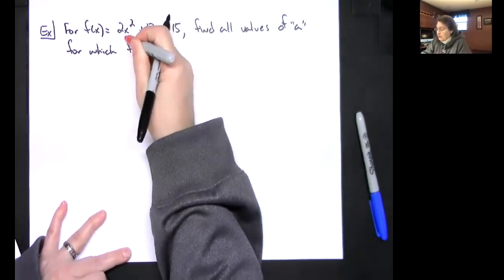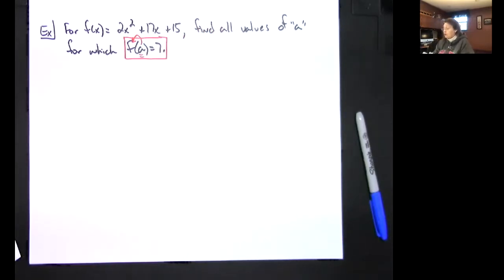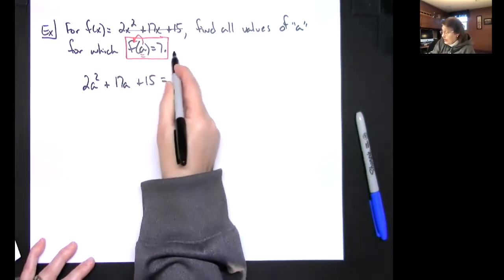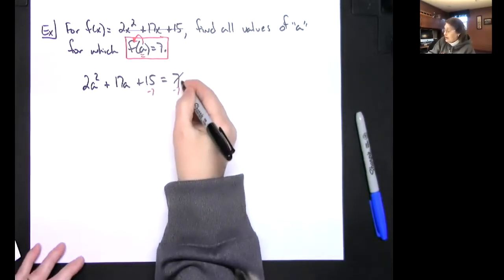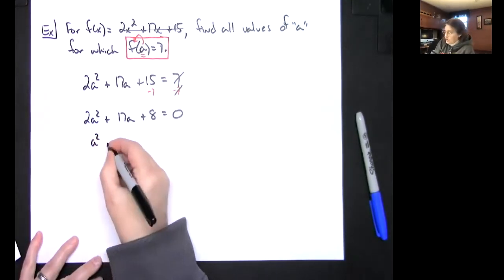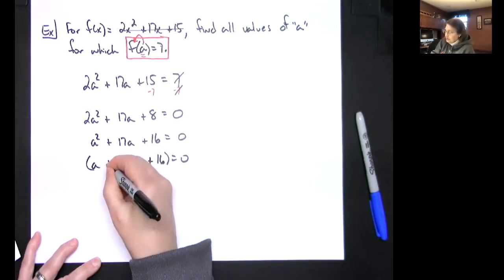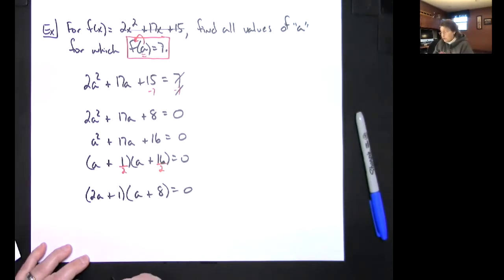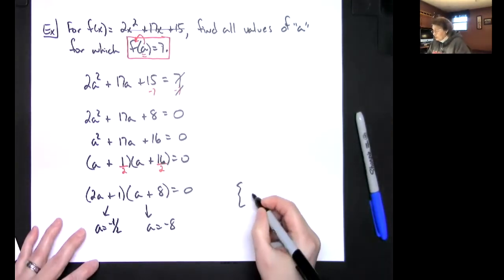Finding All Values of A for f(x) = 2x^2 + 17x + 15 when f(a) = 7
This video goes through one example of a function notation question commonly found in a College Algebra class or an Algebra 2 class in high school.